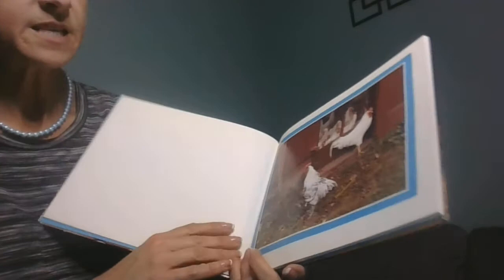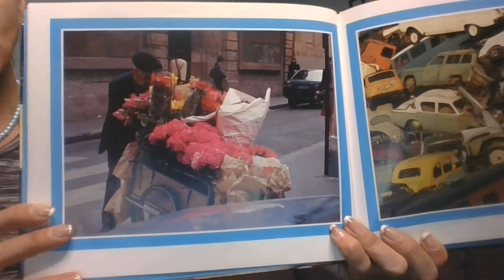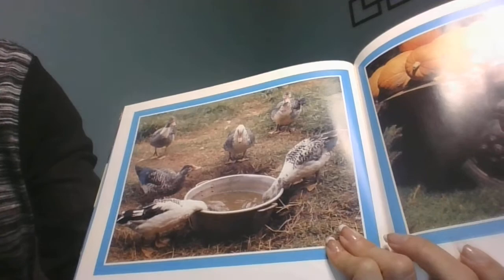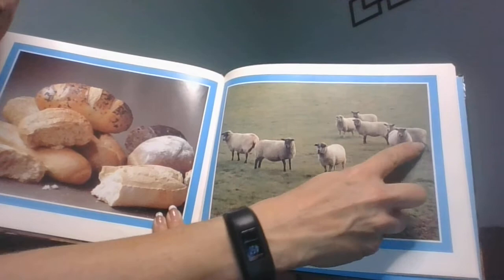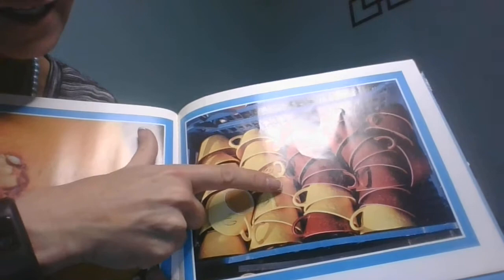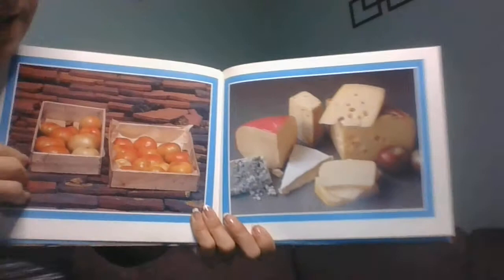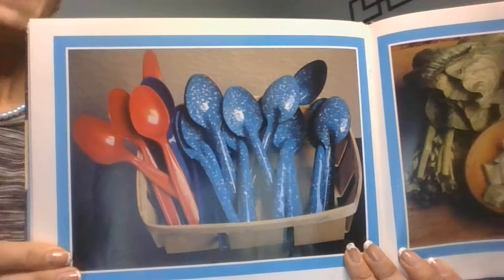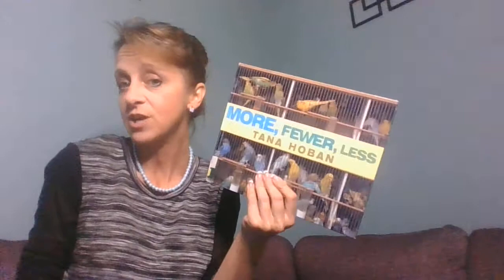More, fewer, less photo book remote learning preschool Tana Hoban